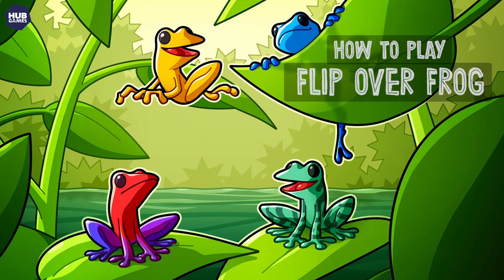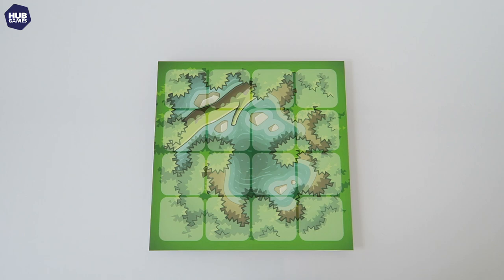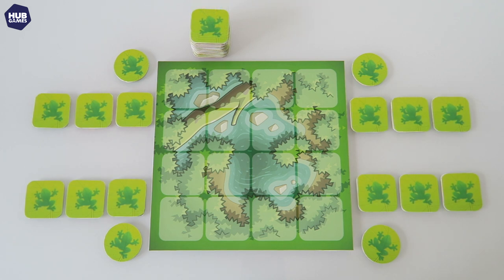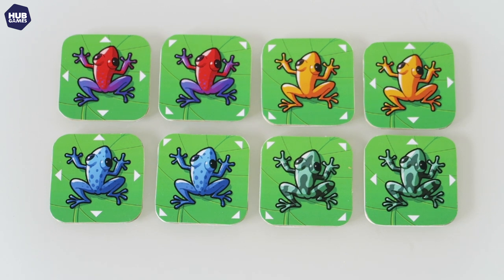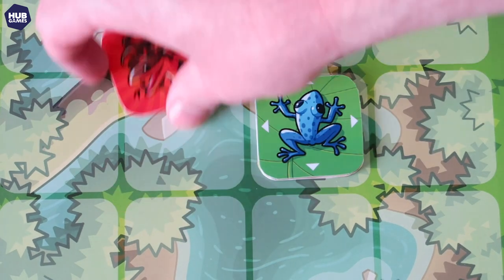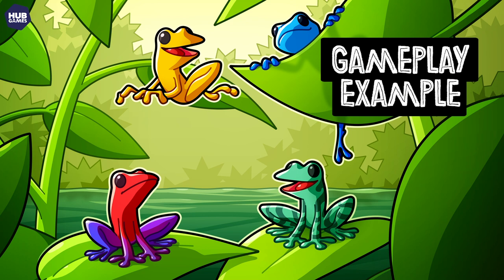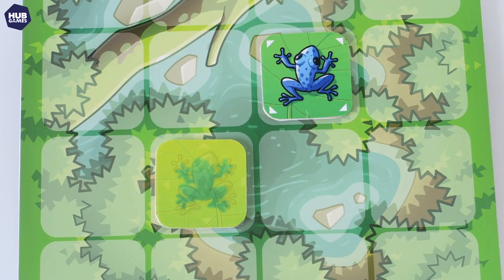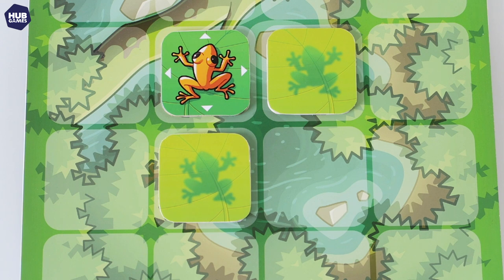How to Play Flip Over Frog!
Designed by Okabe Takuya and originally published in Japan by Gotta2, Hub Games are delighted to releasing the international version of Flip Over Frog in 2019! Learn how to play this fantastic and fun game in less than four minutes with our official video! Play your tiles, flip your frogs, watch out for snakes - and take over your little corner of the rainforest!